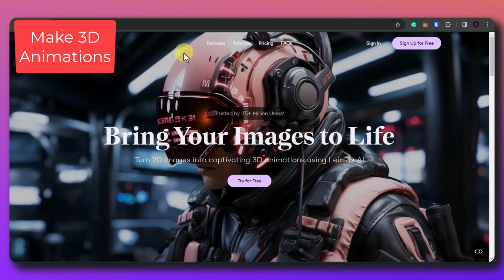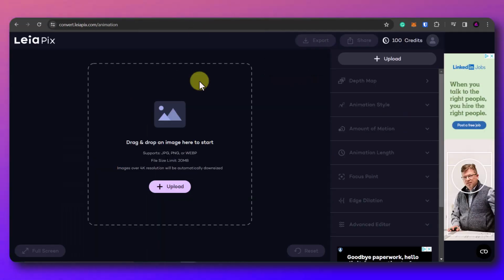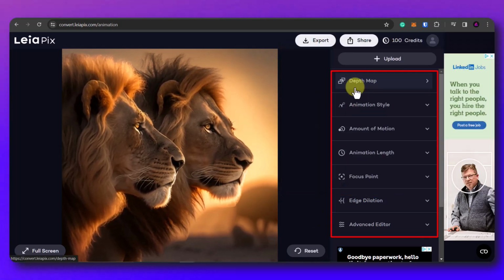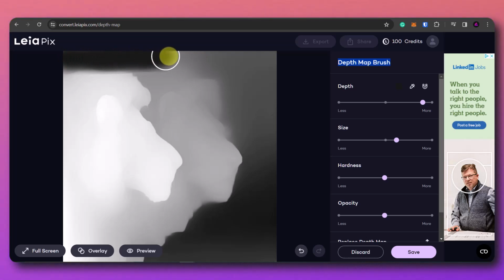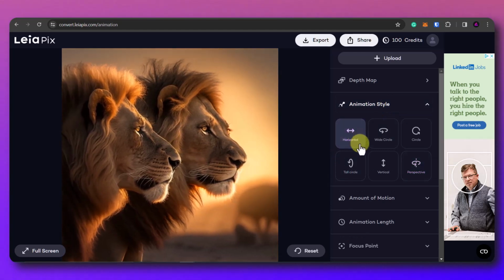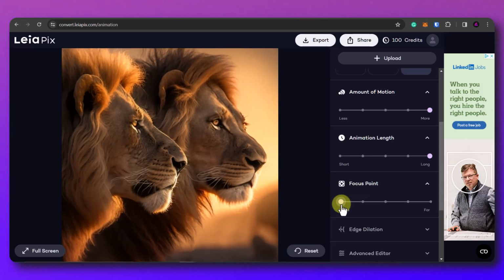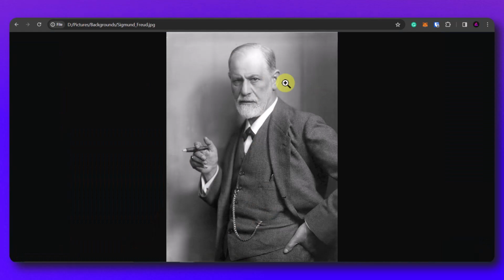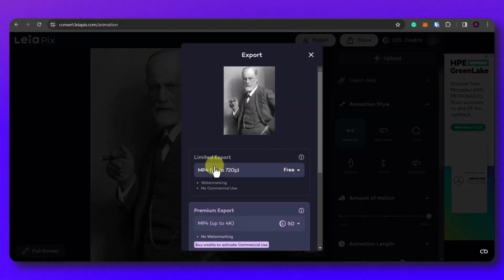How To Turn 2D Images Into 3D Animations With AI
In this video, I’m going to show you how to turn 2d images into 3d animation images using AI.

This is useful to make attention-grabbing ads or social media posts.

So lets get straight into it. The software we will be using is called LeiaPix,

You can of course use different links if you want to. I only recommend products and services that I've personally used. I appreciate you supporting this channel so I can keep making videos.

There is no guarantee of any results using the techniques and ideas mentioned in this video. Your results may vary depending on your work ethic, experience, knowledge, and application of skills.